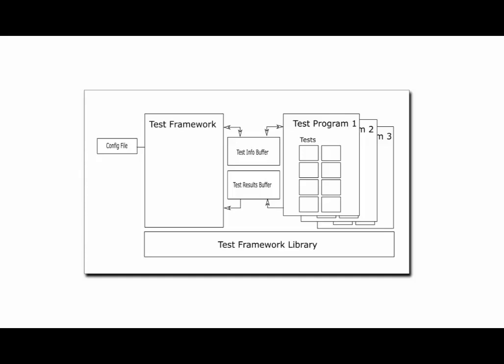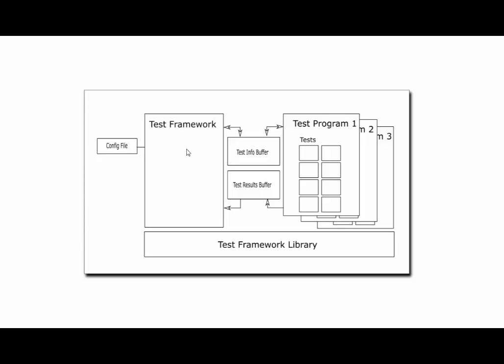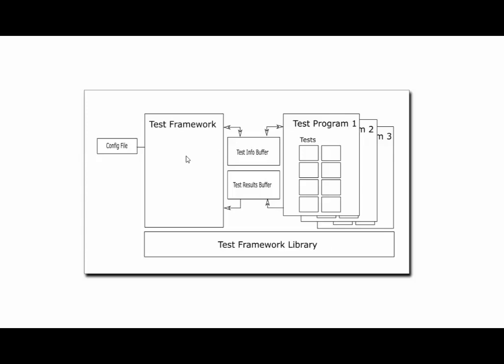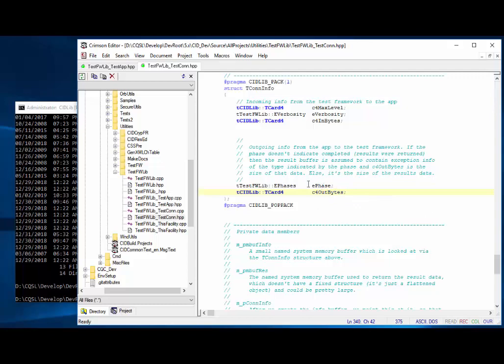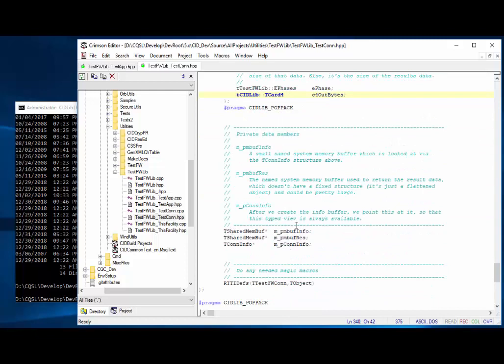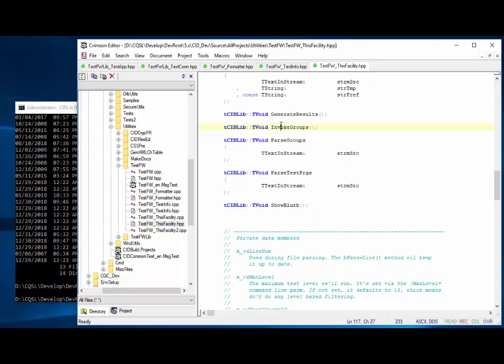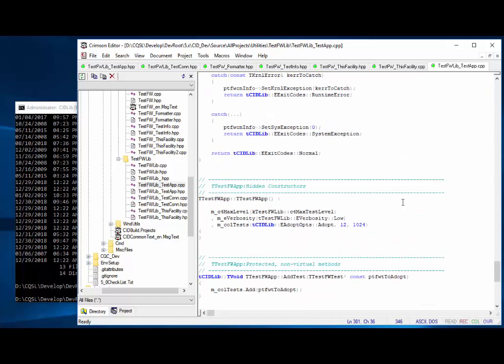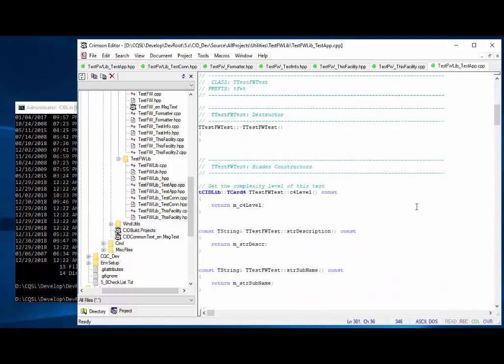Creating a Test Framework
In any large code base (and this one is a million lines) you want to be able to run automated tests, and that requires some sort of formalized test framework. This video shows how I created my test framework. It's a surprisingly small amount of code and works quite well.

So this is one of the 'lighter' of the videos. Most of the others cover considerably heavier topics. But that also means that in this one we can look at almost all of the code involed.